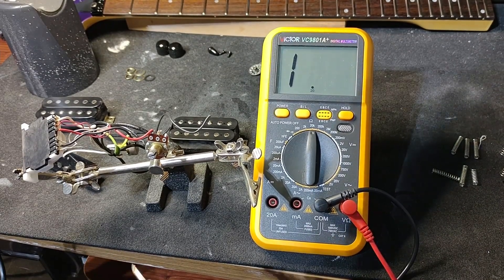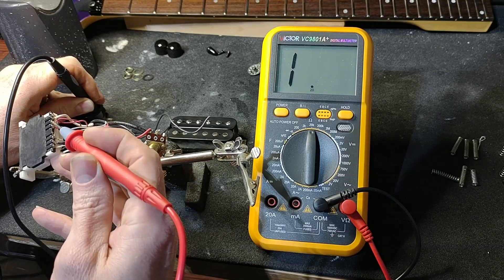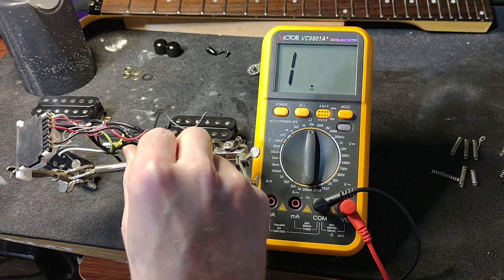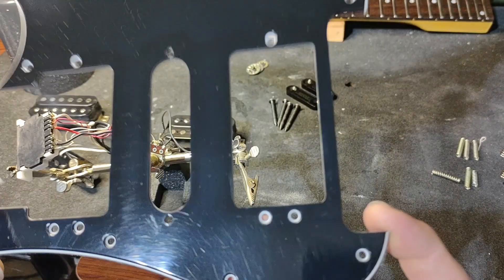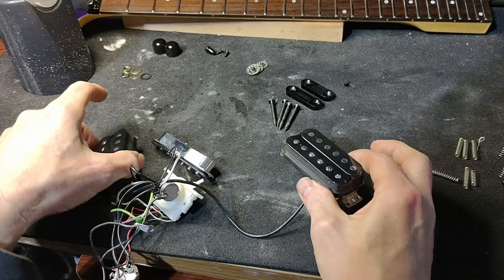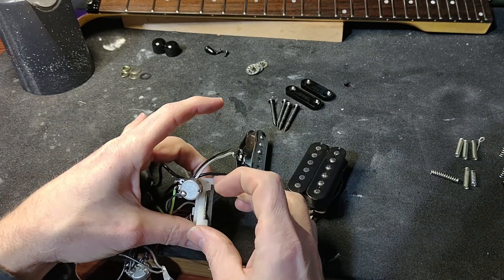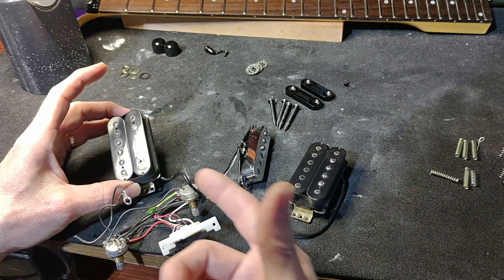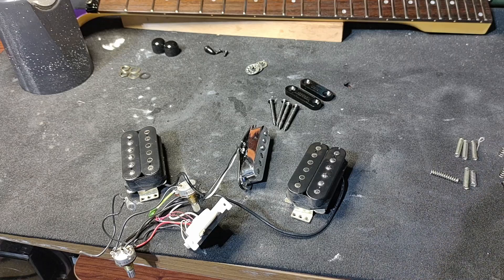Testing your pickups before installing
Better to know if everything works or you could have to take everything apart again